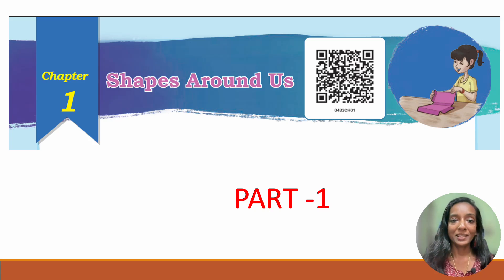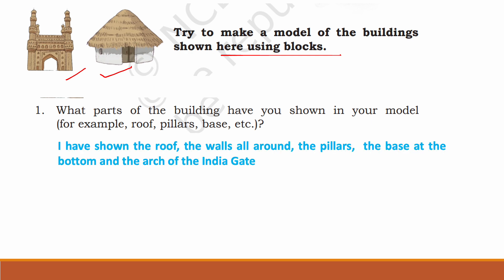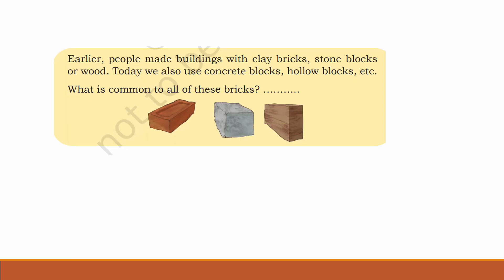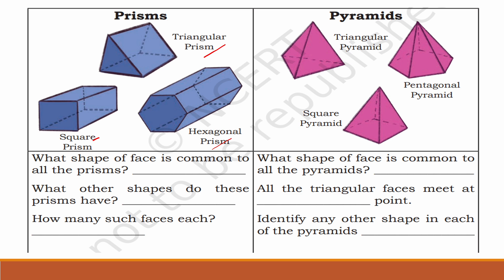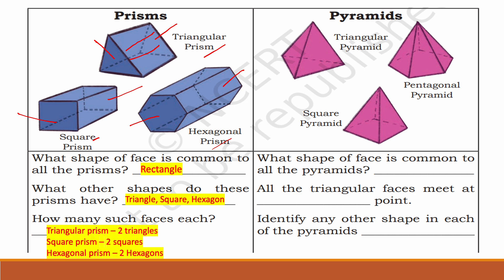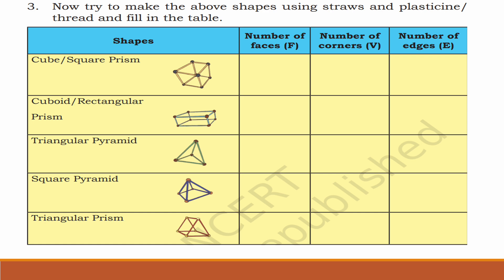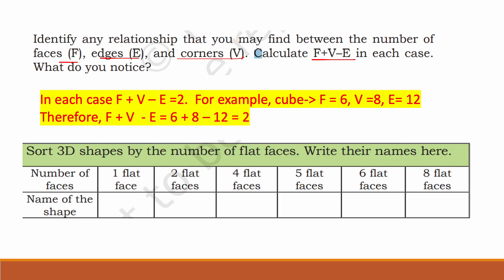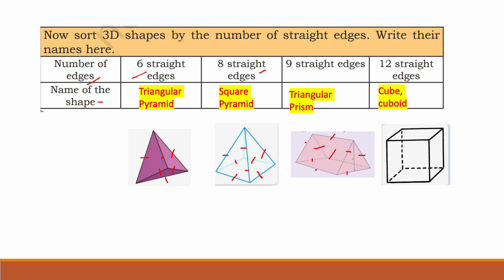Class 4 Maths | Math Mela | Chapter 1|Part 1| Shapes Around Us | NCERT 2025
| education | lecture | Solve |Class 4 Maths | Math Mela | Chapter 1|Part 1| Shapes Around Us | NCERT 2025 | English Explanation | page-1-4 | @ Rekha's Knowledge Hub
Join us for a fascinating Mathmela adventure into the world of 3D shapes! In this video, designed for Class 4 students, we'll explore prisms and pyramids, learning about their unique features and how to identify them. We'll make learning fun and easy, perfect for kids, parents, and teachers looking for engaging maths content. Get ready to discover the exciting world of geometry!